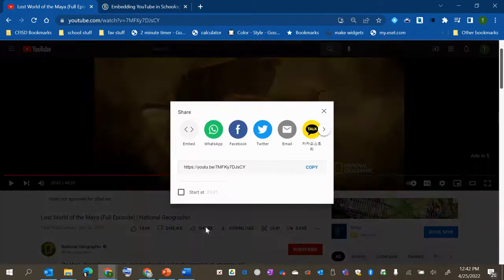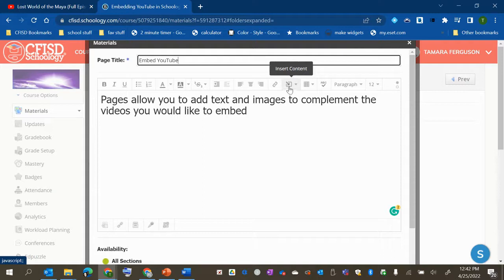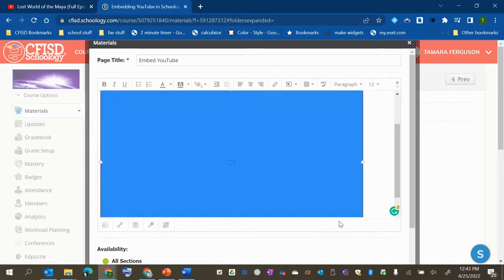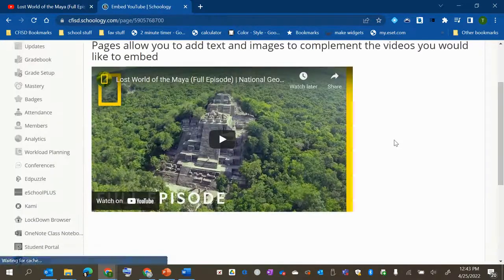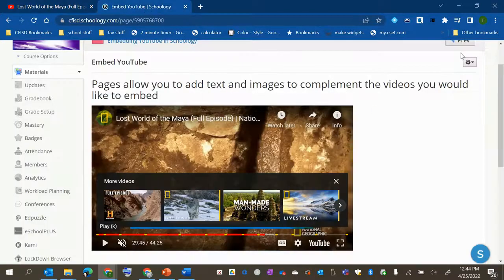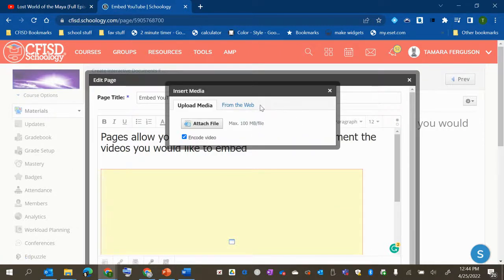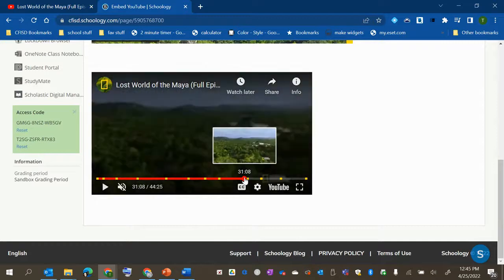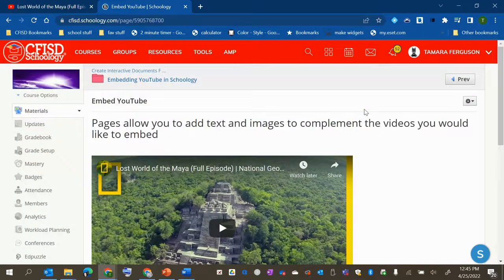Schoology - Embed YouTube videos